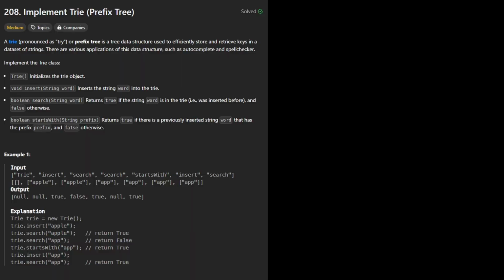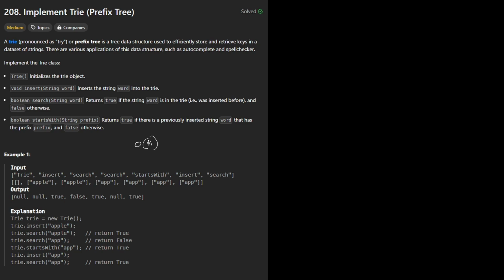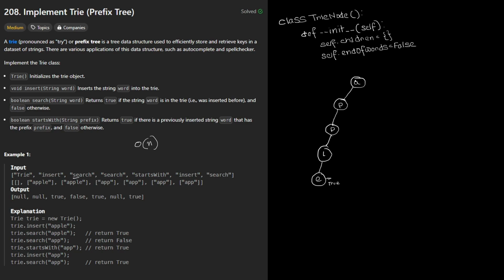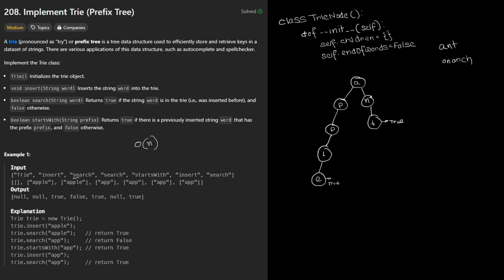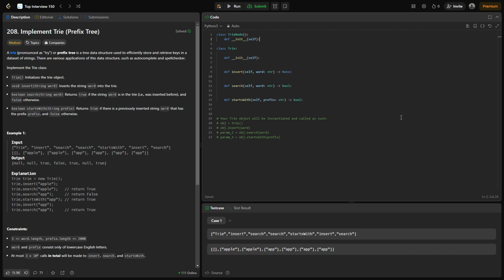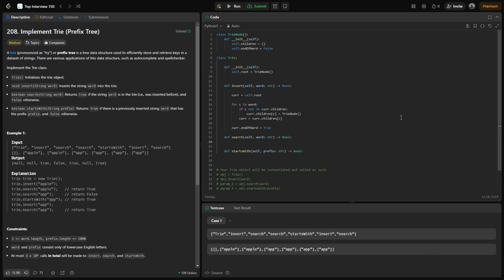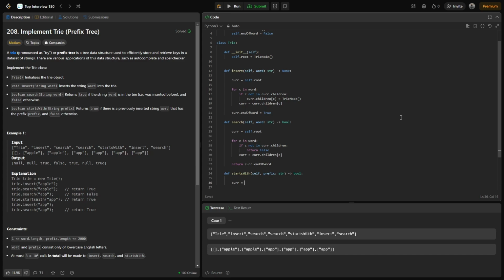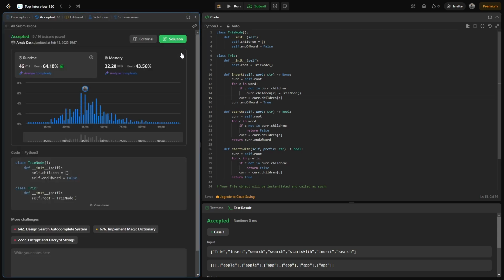98 Implement Trie Prefix Tree